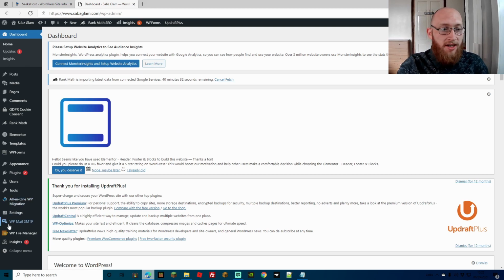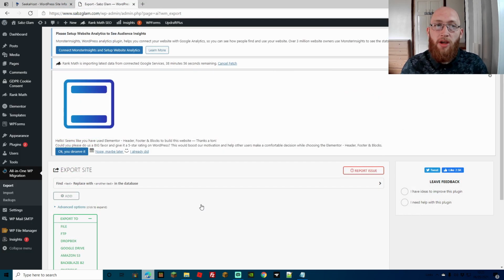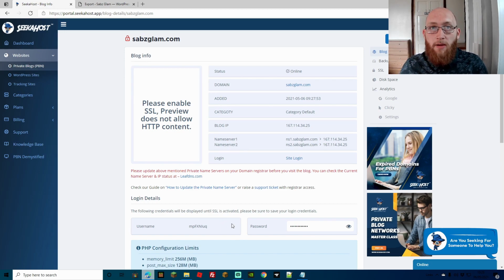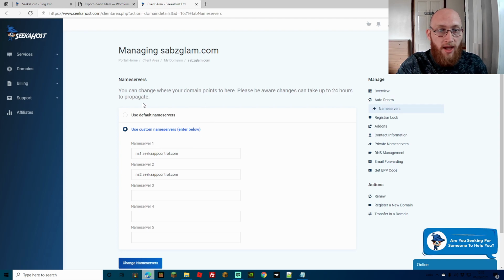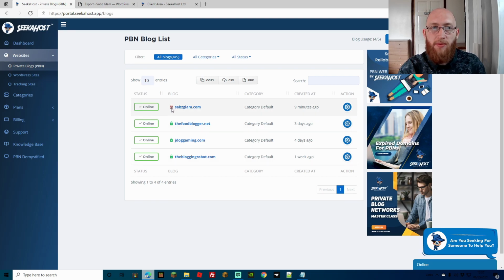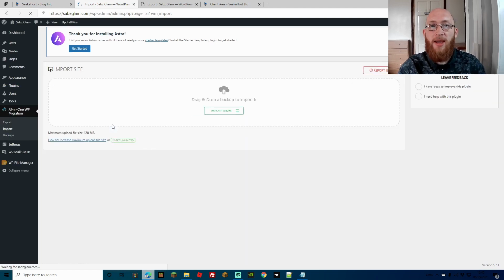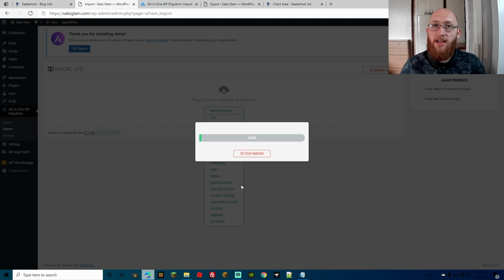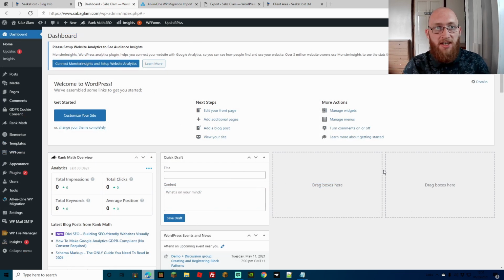Move Your WordPress Site Hosting to a PBN Blog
How to move your WordPress site to new PBN hosting services here at SeekaHost.

You can completely and safely move your site entirely to a different hosting.

The reason to move it to a PBN blog is because its cheap, fast and has a sepperate IP there for links to your other domains will grow their authority.

- Song: Xenogenesis
Artist: TheFatRat